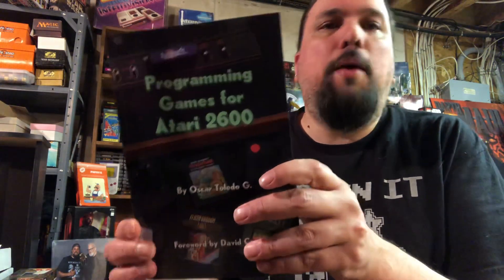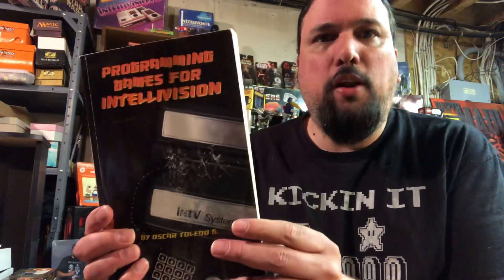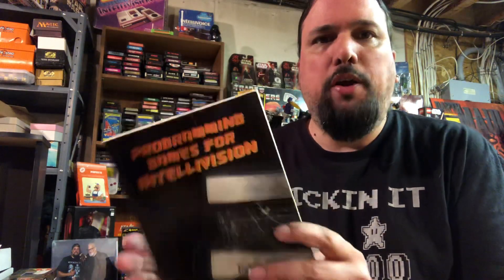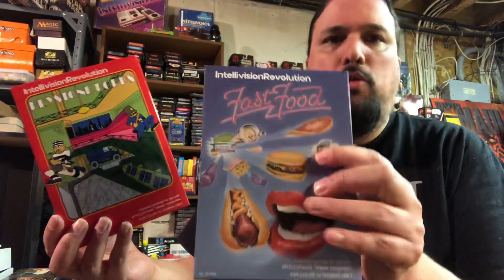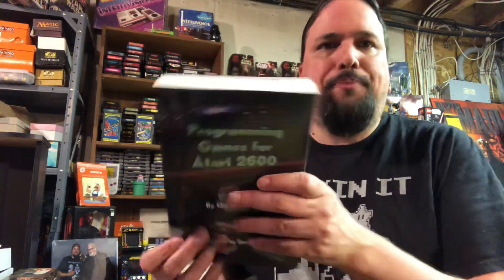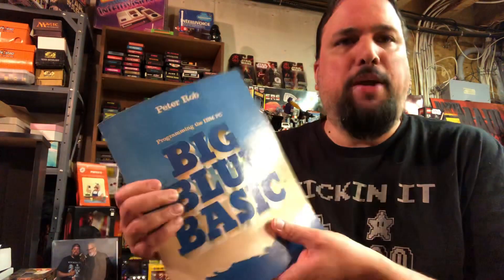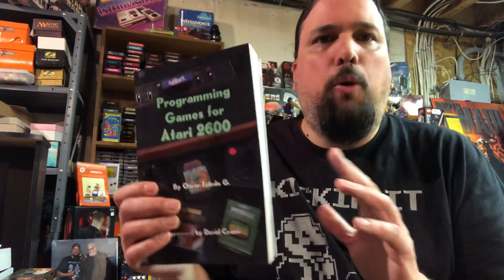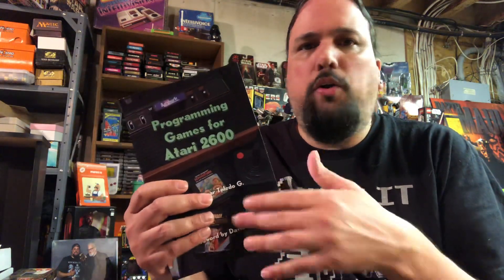Programming Games for Atari 2600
I talk about the book Programming Games for Atari 2600 by Oscar Toledo G. @nanochess  and my thoughts on trying to learn how to program and make video games.